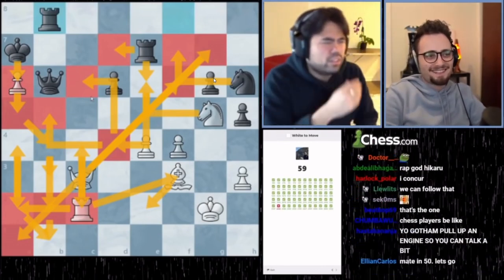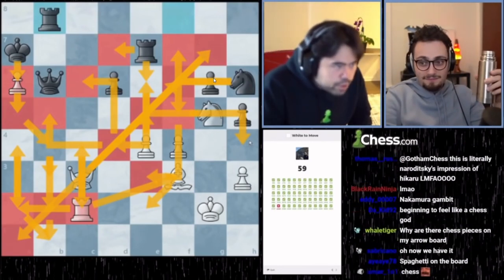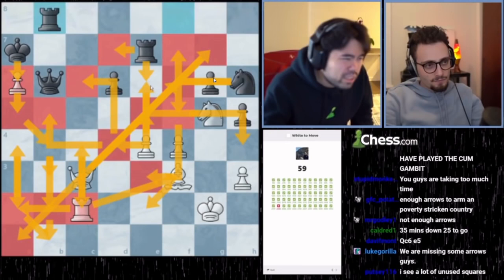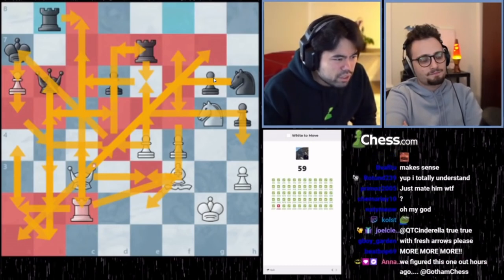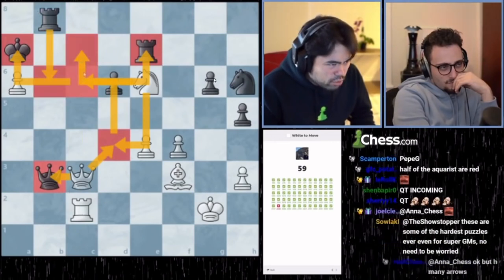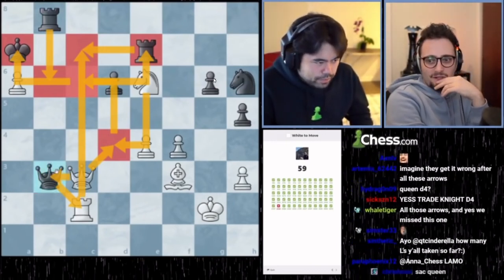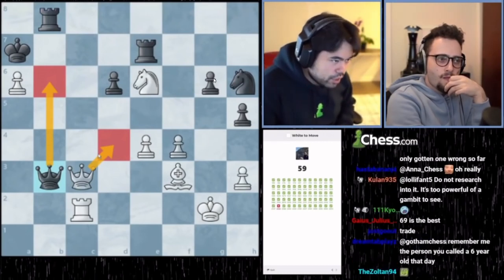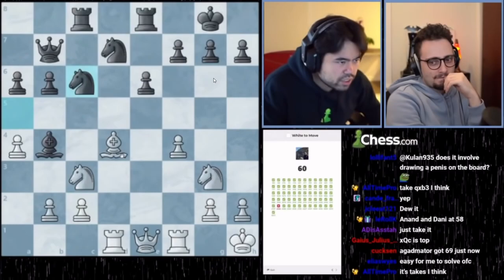GM HIKARU REACHES GOD LEVEL! WOW | Best chess moments | grandmaster Hikaru